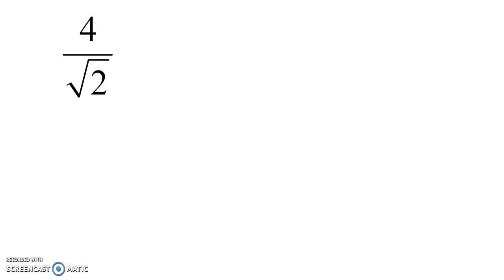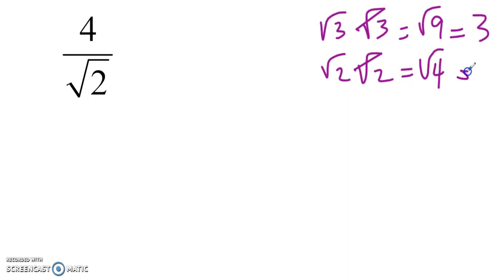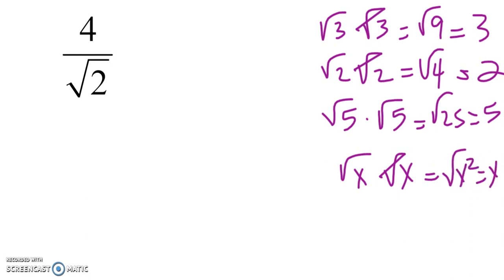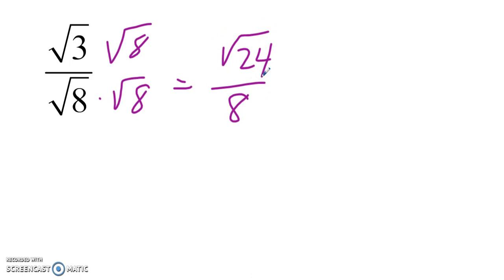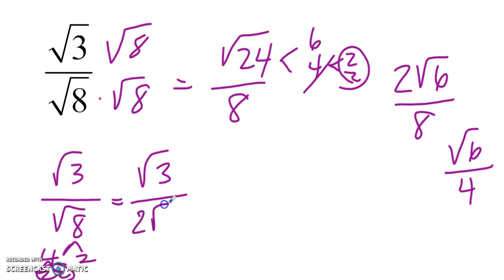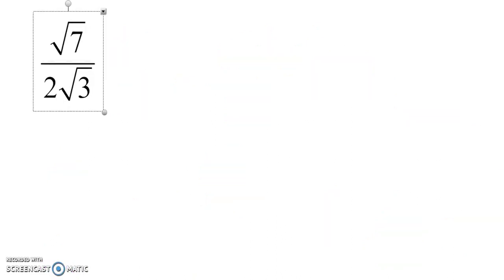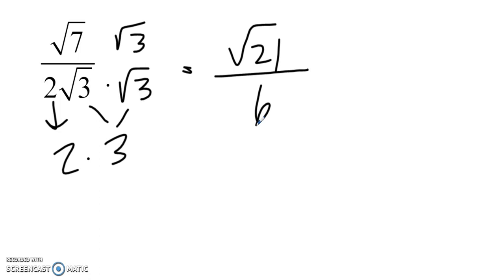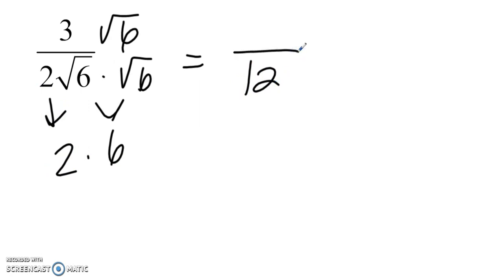Rationalizing the denominator